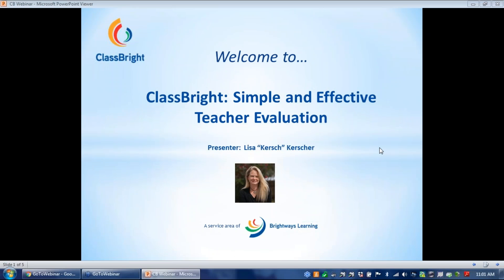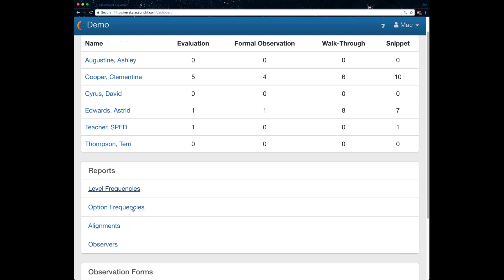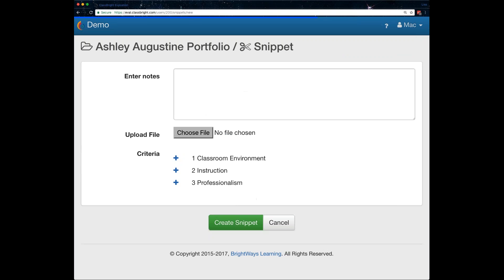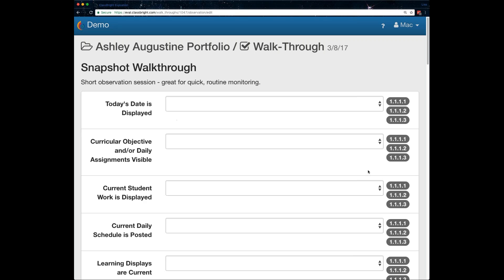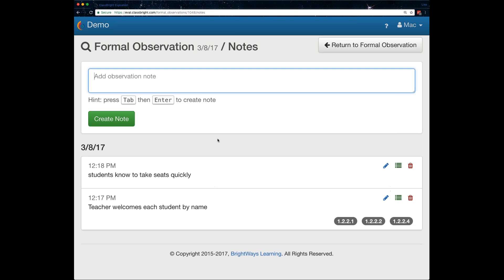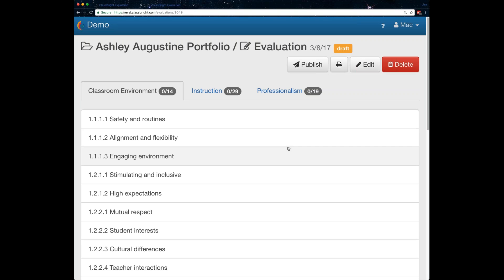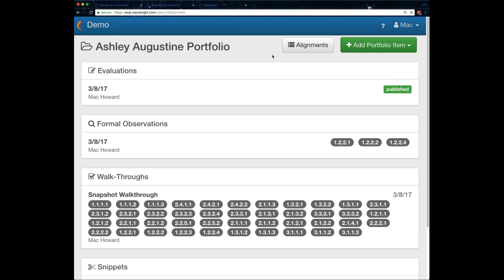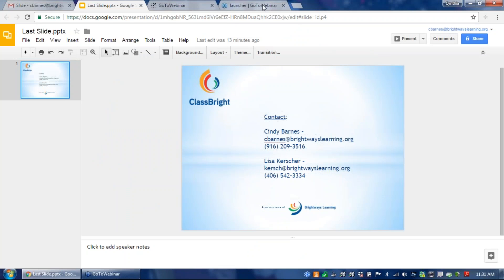ClassBright: Simple & Effective Teacher Evaluation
30-minute webinar: "ClassBright: Simple & Effective Teacher Evaluations"